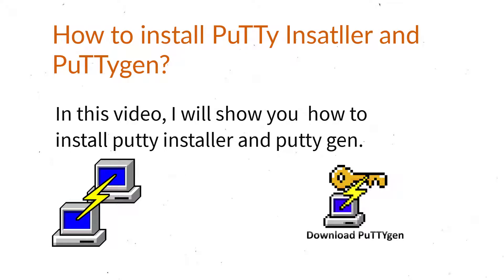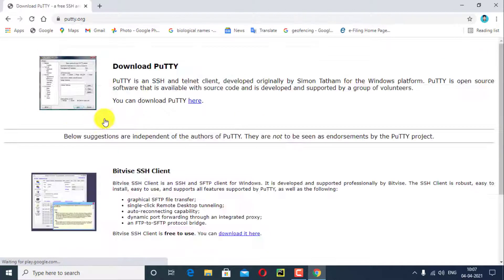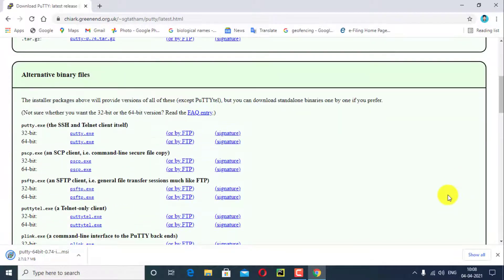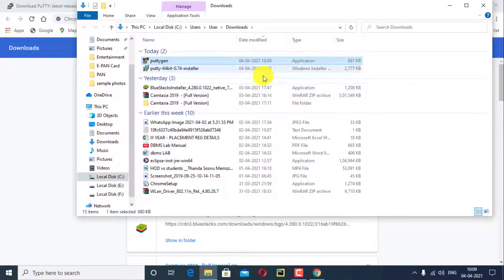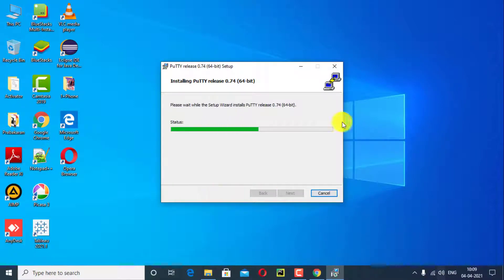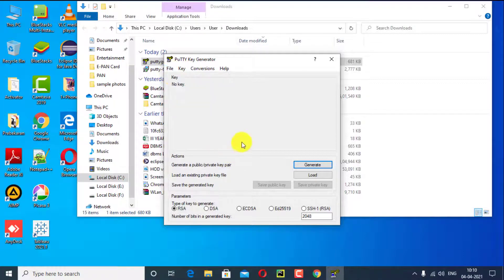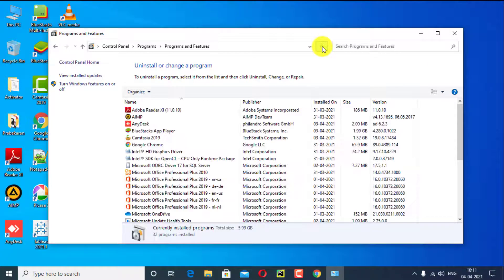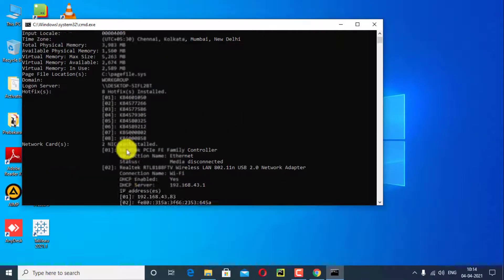How to install PuTTy Insatller and PuTTygen in windows 10 Pro? || 2021 April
Hi guys! I am Prabakaran, Welcome Innovative Codes Academy,
In this video, I will show you  how to install putty installer and putty gen.